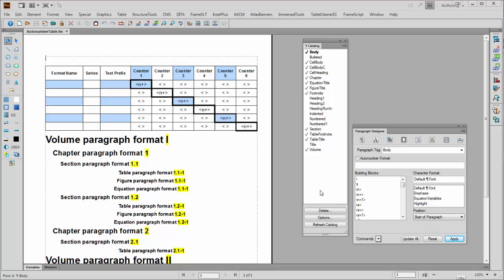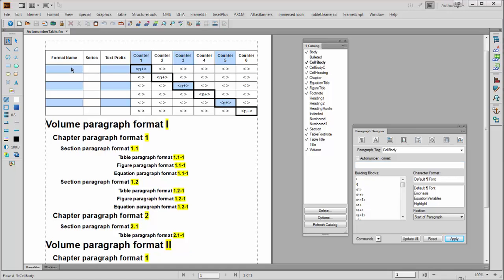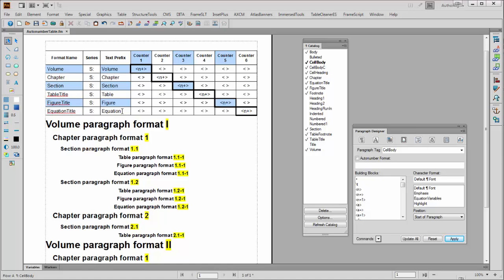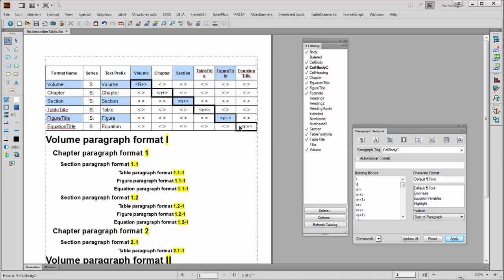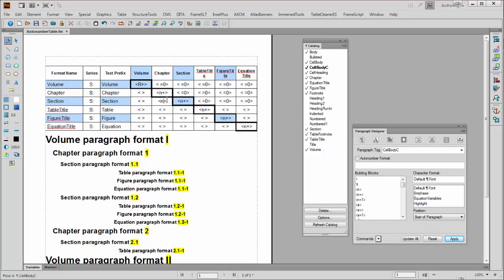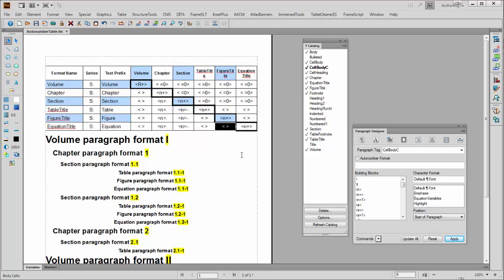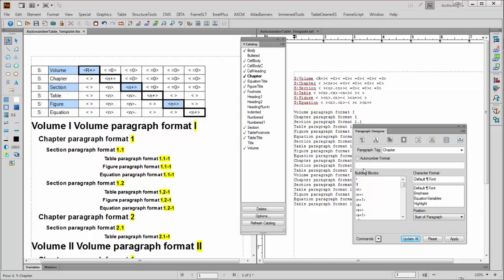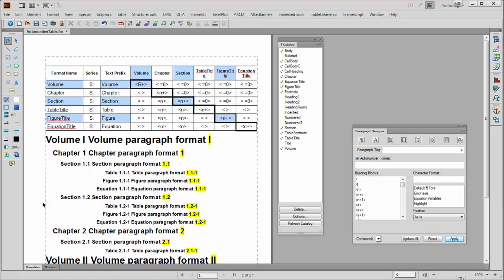Advanced FrameMaker Autonumbering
How to understand complex FrameMaker autonumbering.